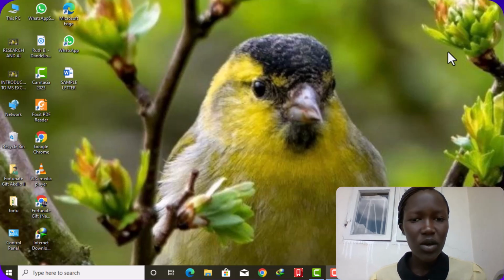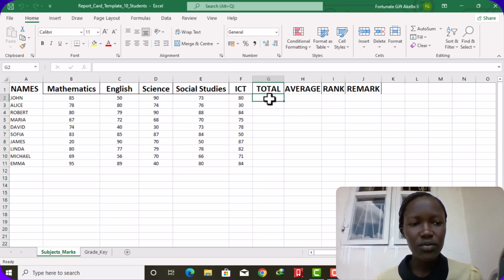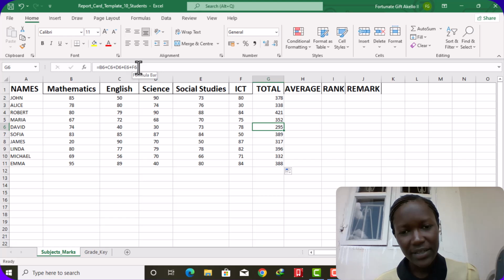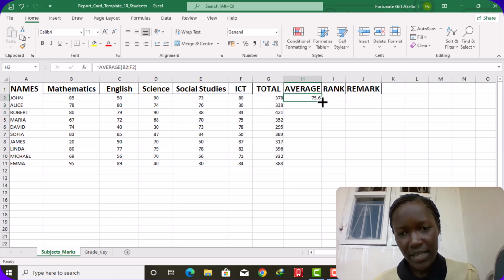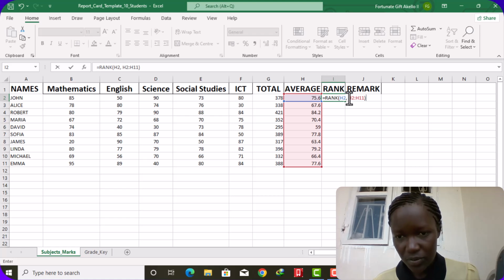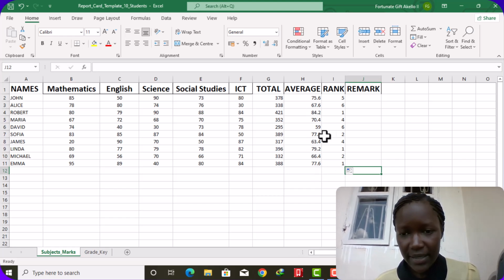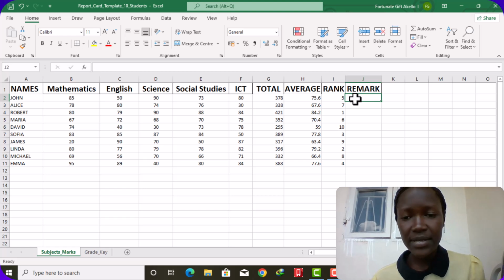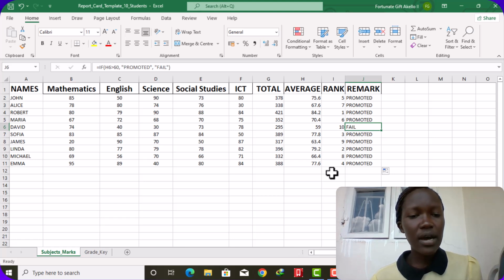Making Report cards as a primary 5 class teacher!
To use Excel for report cards, create a table with student names and subjects, enter marks, use formulas for totals and averages, and format cells to organize and present the results clearly.